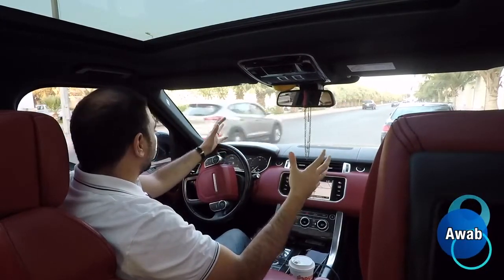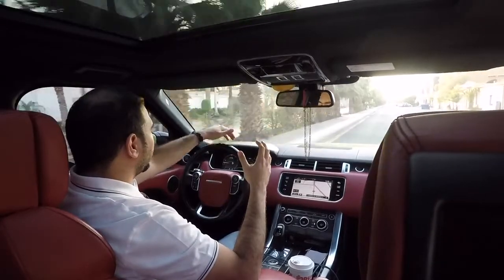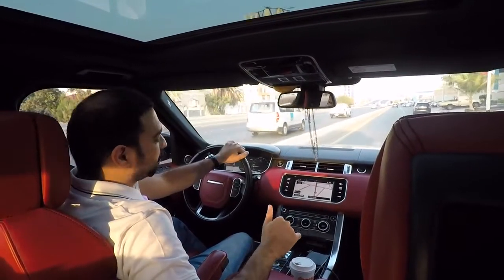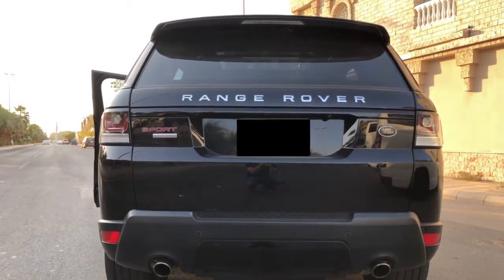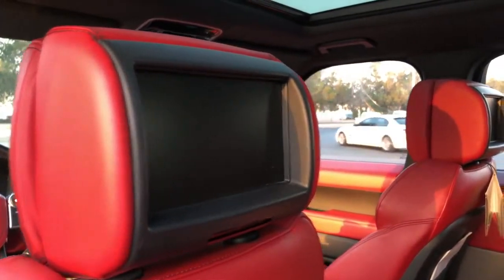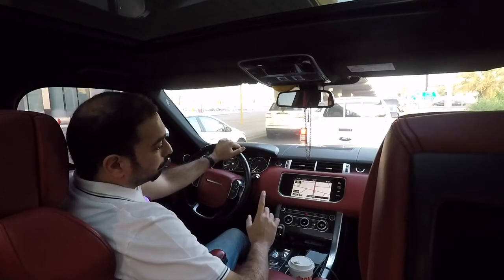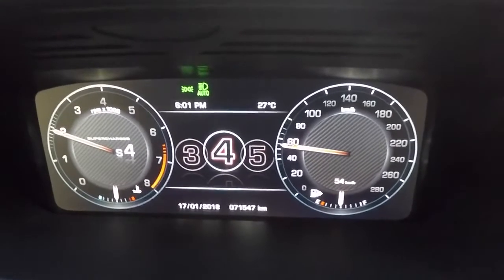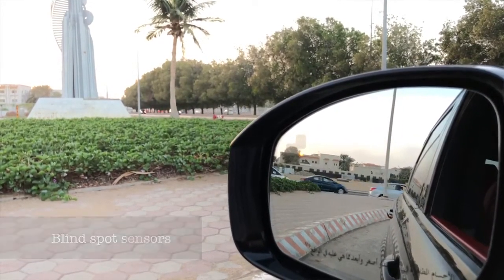Range Rover Sport 2017 supercharged - Review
The Crew's Garage

A brief review about the Range Rover Sport 2017 and it's optional features.